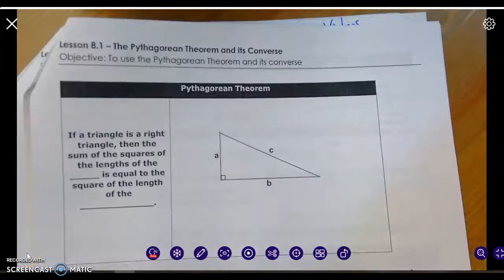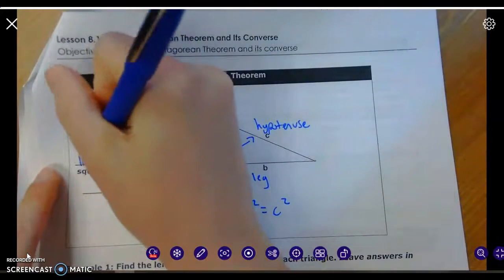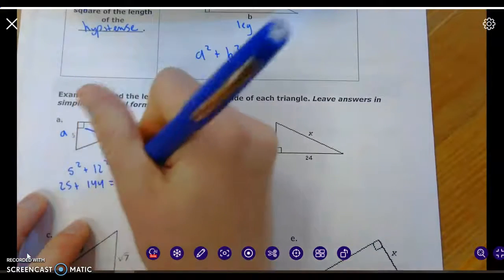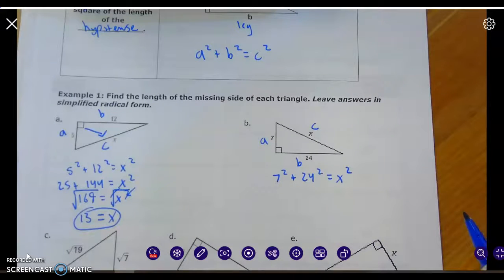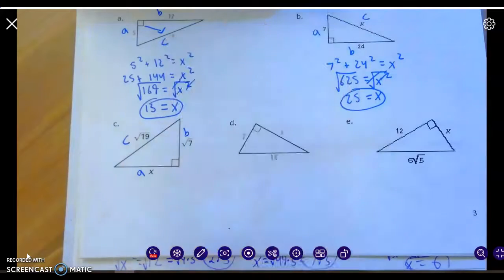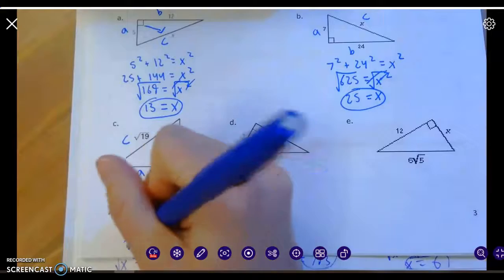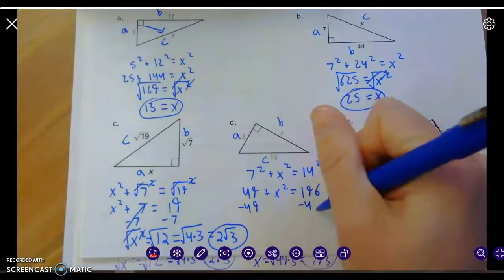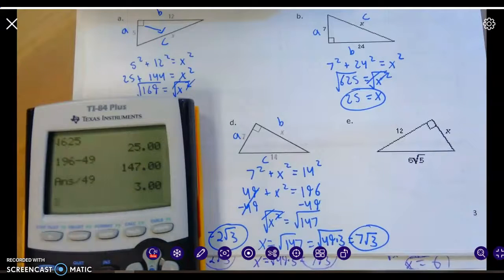Chapter 8 - Page 3